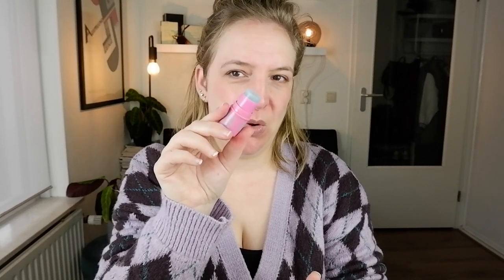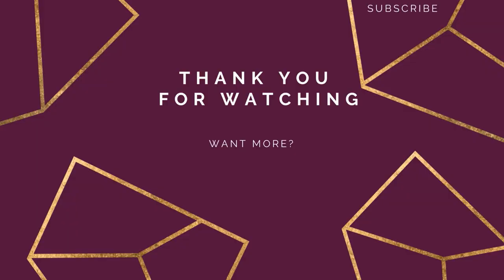NEW ESSENCE SPRING/ SUMMER 2022 // First impression review, swatches & full face makeup look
in which I talk you through what is new for Essence's Spring/ Summer 2022 collection. I give my first impression review, we swatch a bunch of things and I do a full face makeup look with only Essence products.

Essence Hello Goodstuff Happy Bliss Face Spray
Essence Skin Lovin' Sensitive Serum
Essence Hello Goodstuff Cica Face Cream
Essence Hydro Hero Undereye Stick
Essence Daily Drop of Energy Ampoule Face Serum
Essence Hello Goodstuf Glow Serum Primer
Essence Hydro Hero 14Hr Hydrating Tinted Cream 05 Natural Ivory
Essence Stay Natural concealer Tender Rose
Essence Skin Lovin' Sensitive powder
Essence Electric Glow Color Changing lipstick
Essence Brow Like a Boss Ink Brow Gel Blonde
Essence Kissing in the Light Illuminating Powder 01 Sun Kissed
Essence Kissing in the Light Illuminating Powder 01 Star Kissed
Essence Matt Touch Blush Blossom Me Up
Essence Welcome to Miami eyeshadow palette
Essence Bienvenuti a Roma eyeshadow palette
Essence Dip Liner brown
Essence Hydra Matte lipsticks